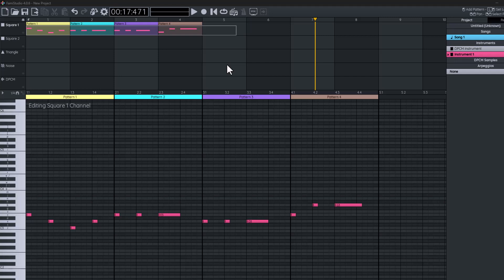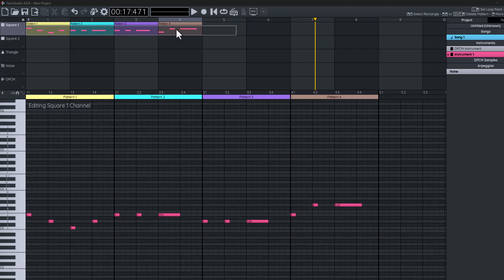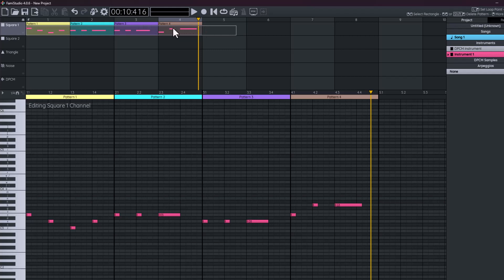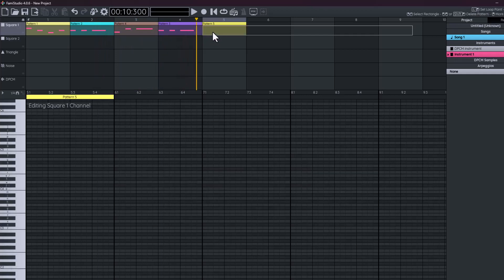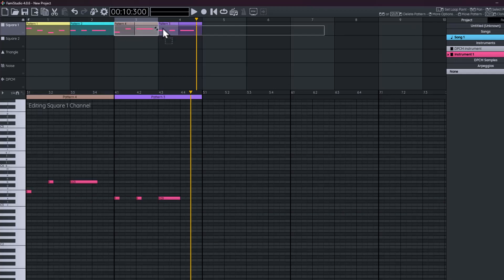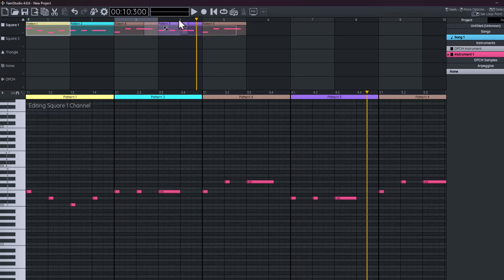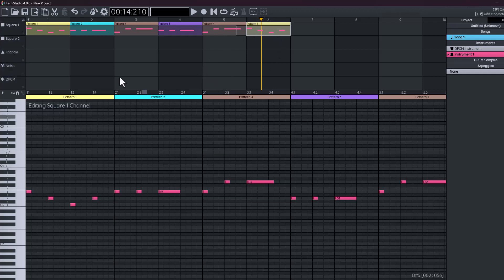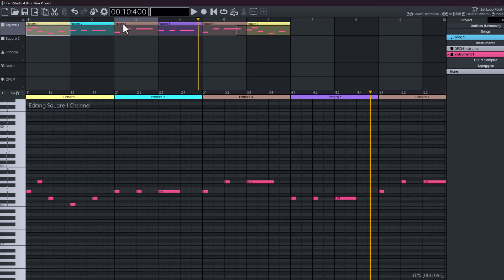How to work with patterns on FamiStudio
An overview of arranging the sections of your song using the patterns at the top of the screen